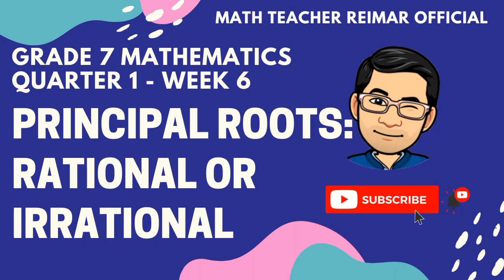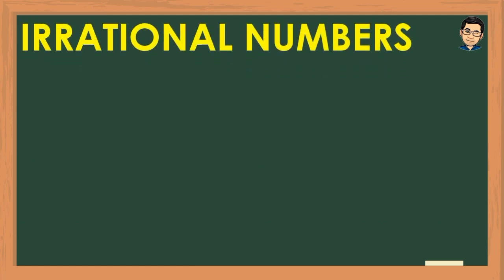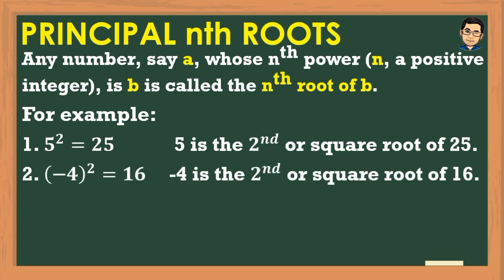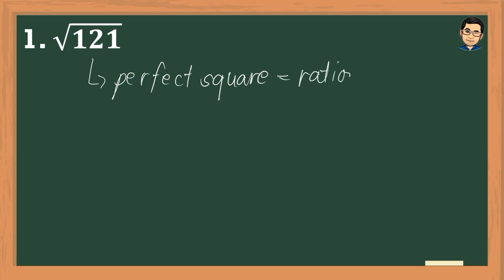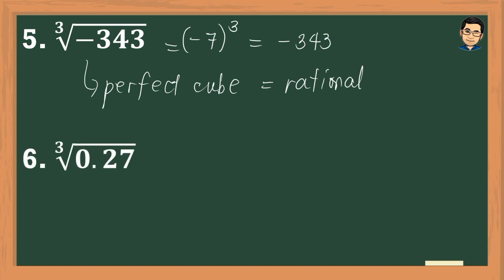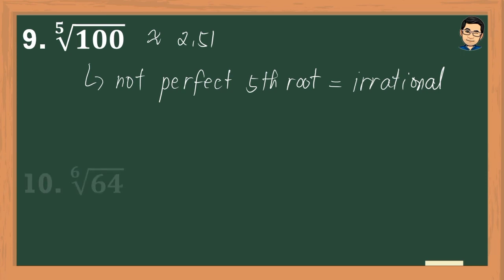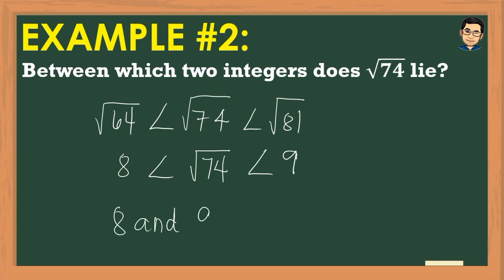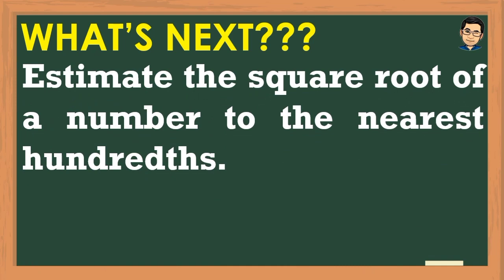PRINCIPAL ROOTS AND IRRATIONAL NUMBERS | MATH 7 | MELCS Q1-W7 | TAGALOG VERSION | TEACHER REIMAR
For the sixth week and seventh week lessons in Grade 7 Mathematics, we will be discussing on how to describes principal roots and tells whether they are rational or irrational, determines between what two integers the square root of a number is, estimates the square root of a whole number to the nearest hundredth, and plots irrational numbers (up to square roots) on a number line.